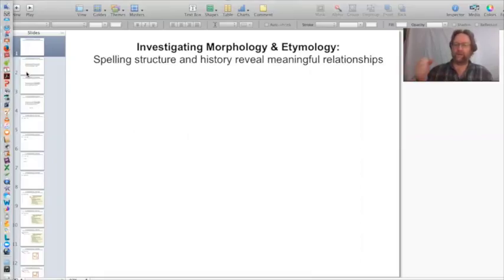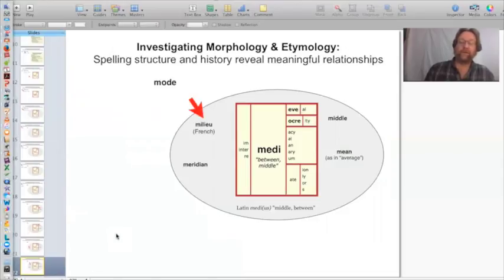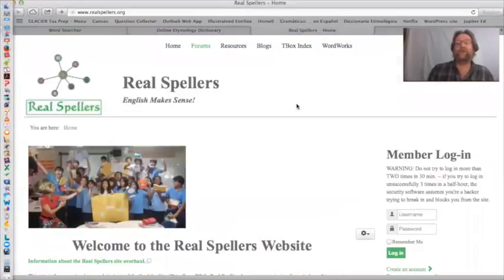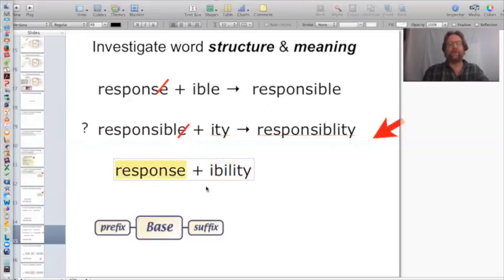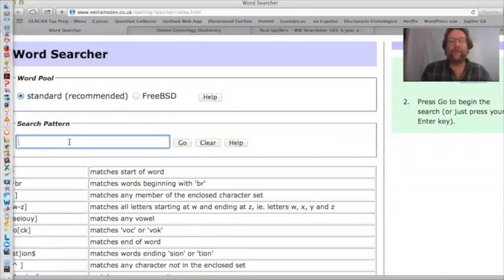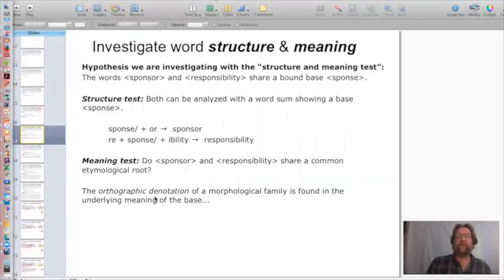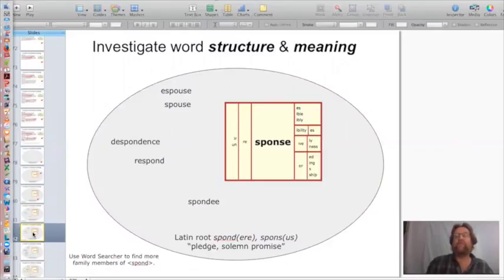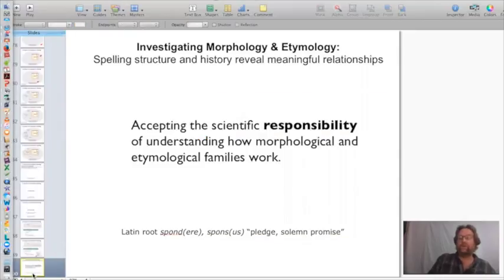Understanding morphological and etymological families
This video uses investigations of a couple word families from classroom experiences as a way to introduce viewers to a number of  key orthographic concepts and the process of investigating spelling structure and meaning connections.

Related Links
You may want to follow up at this link for the WordWorks Newsletter that share the story of investigating the word "medieval" with a kindergarten class

At this link you can find a pdf of the "mean, median, mode" pdf and more on this investigation.